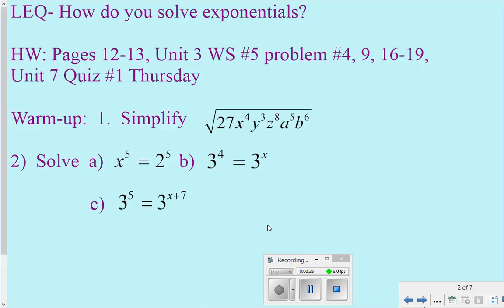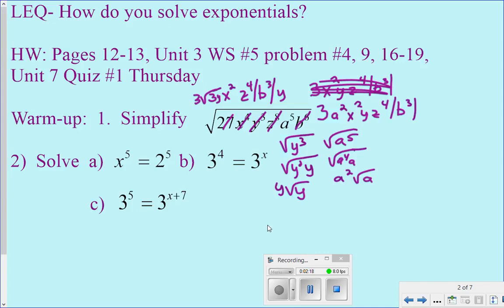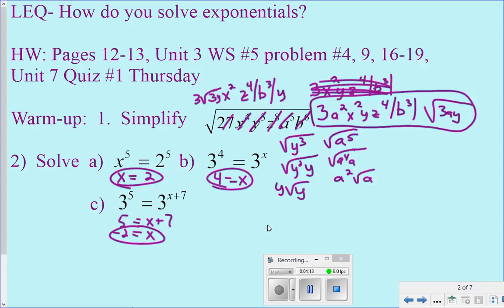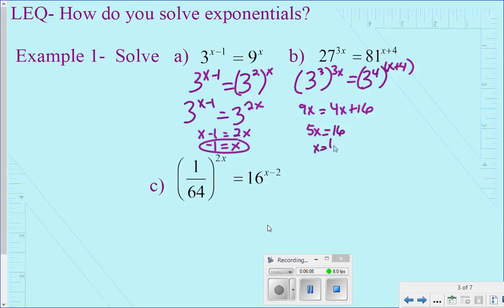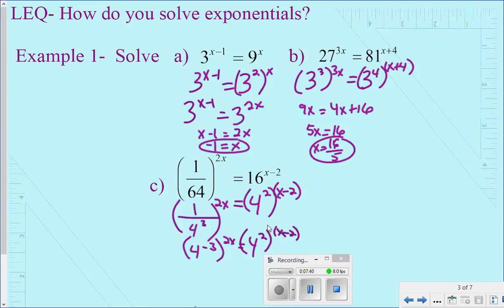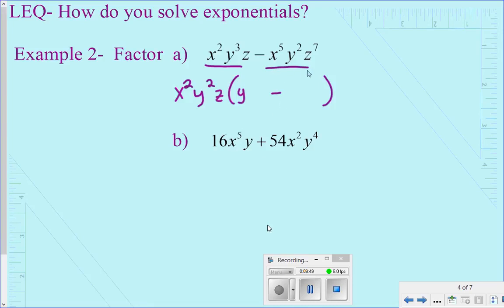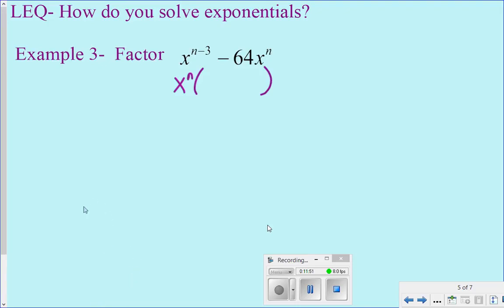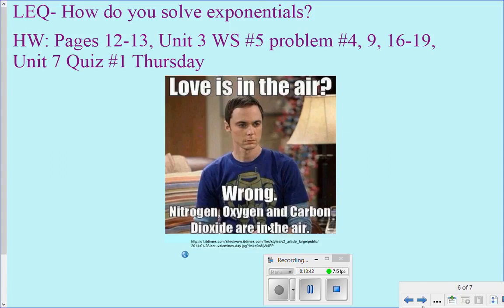Unit 7 day 5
Algebra 2
Solving exponentials by changing bases